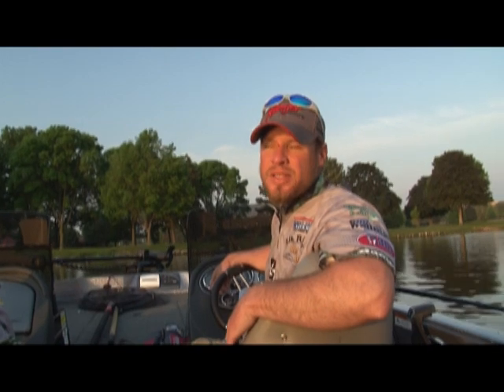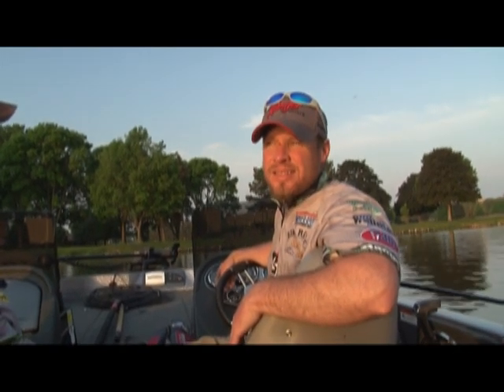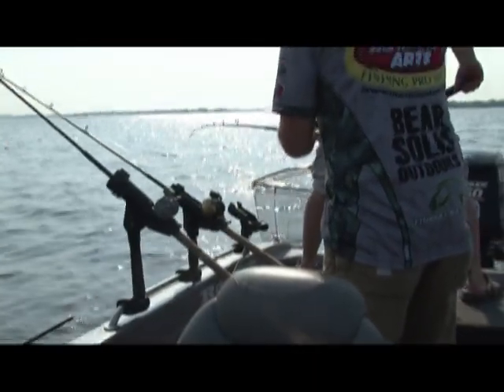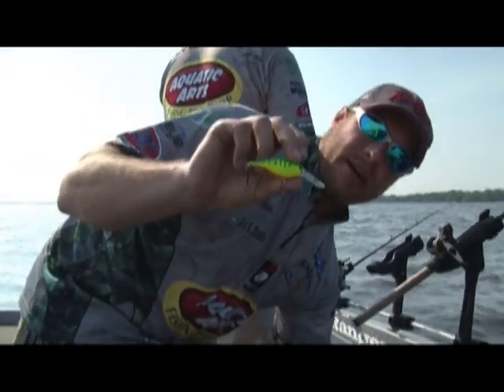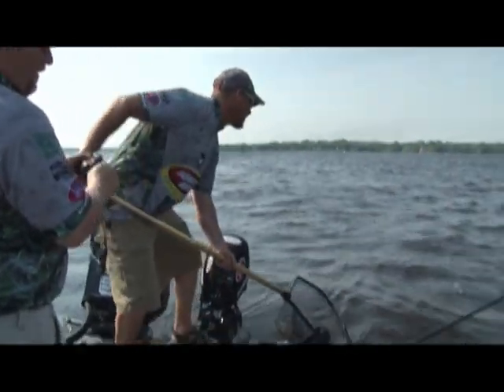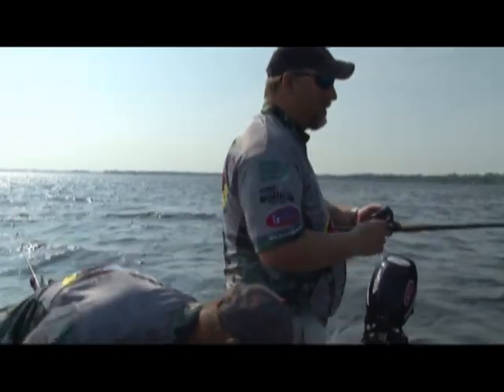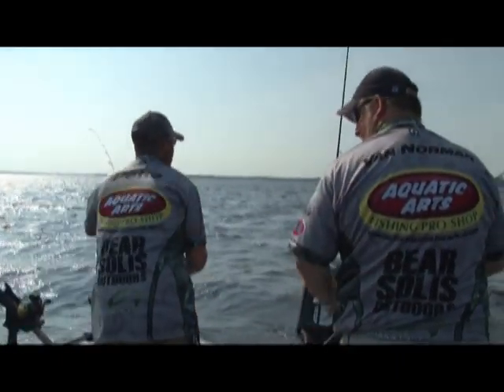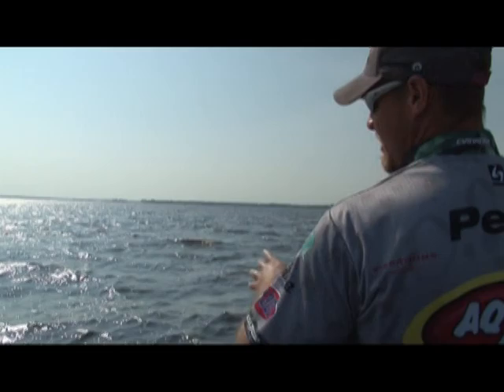MWS Lake Winnebago 2012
Ride along with Pete Petta and John Van Norman in the Midwest Walleye Series  fishing tournament on  the Lake Winnebago system. The team trolls Flicker Shads to catch a nice limit of fish.